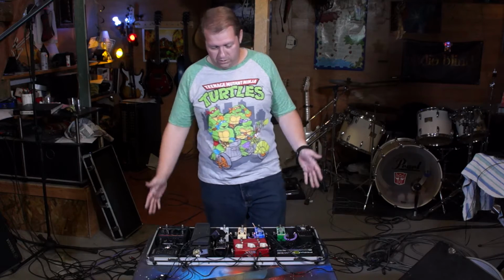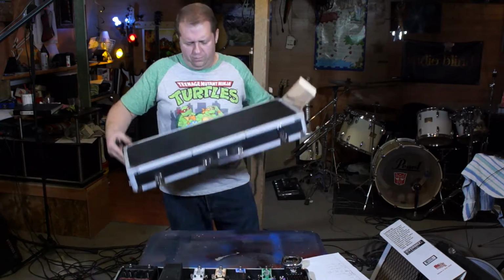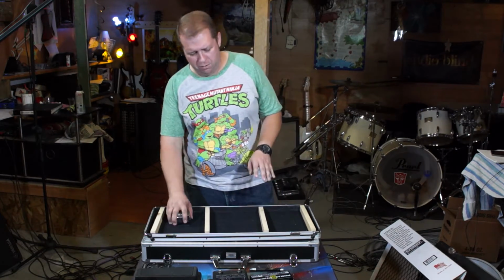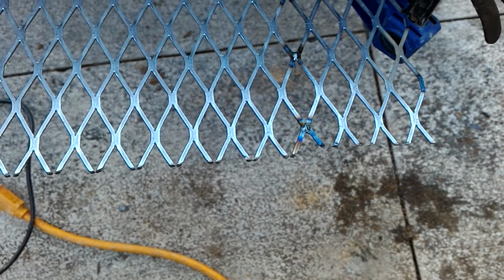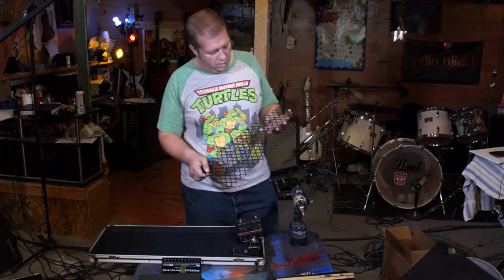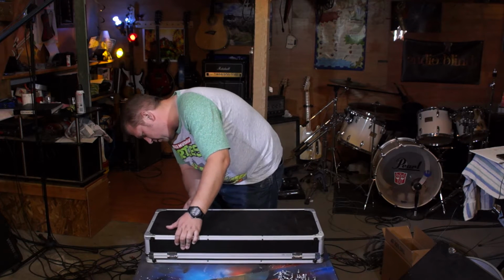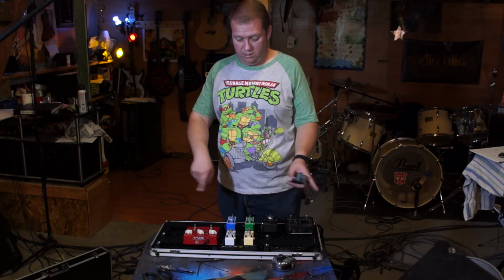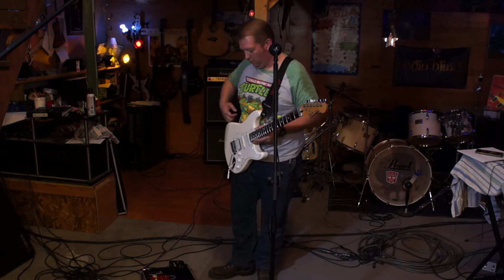How Do You Even: PedalBoard Riser DIY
This time I take an inexspensive pedal case from Amazon and build a riser in it for more room and less money! And make it look sexy!

(Some Portions of this video have been sped up to 1500% normal speed! As such, those portions have no audio.)

(Pedal Board)
(Expanded Metal)